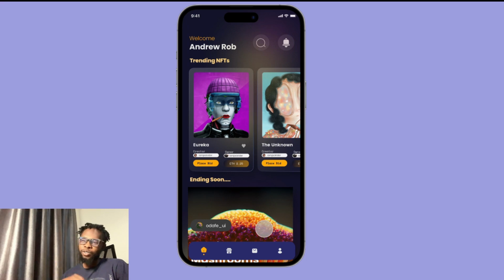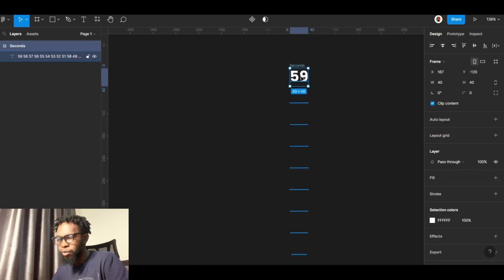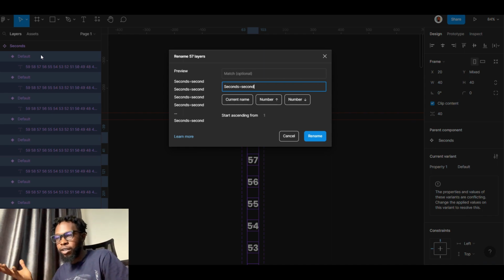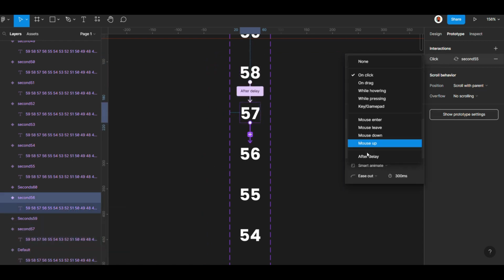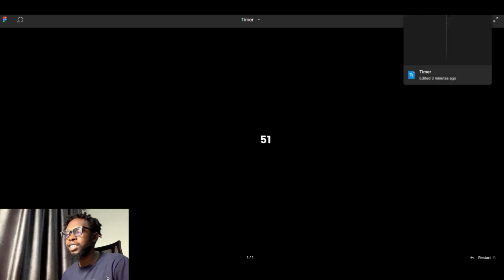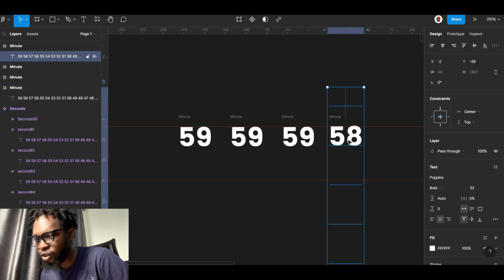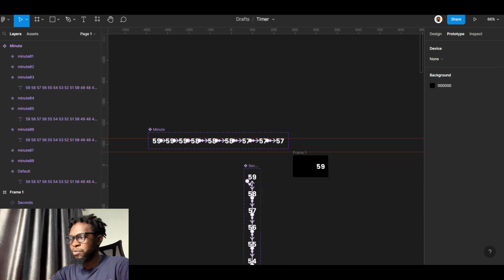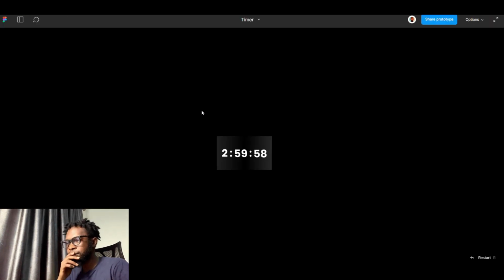How to make Animated Real-Time Stopwatch/Countdown Timer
In this animated figmatutorial, we will making a realistic real-time stopwatch/countdown Timer.